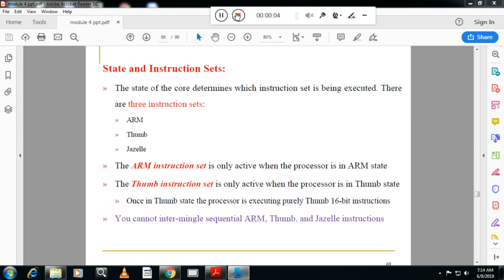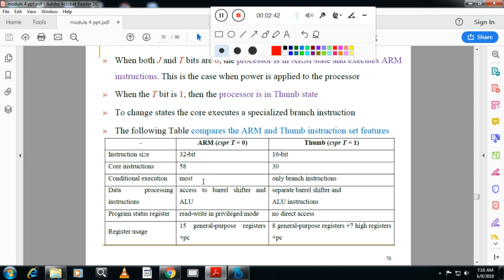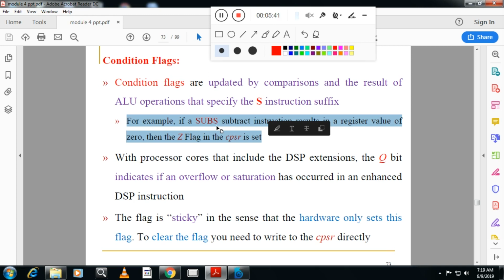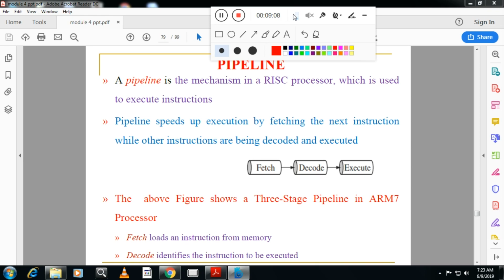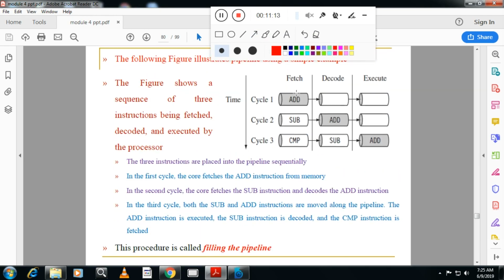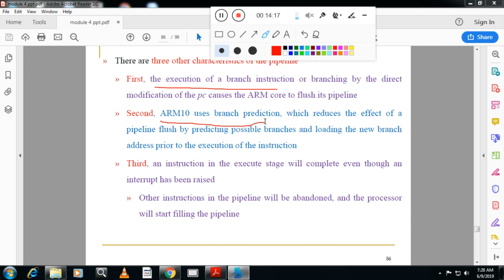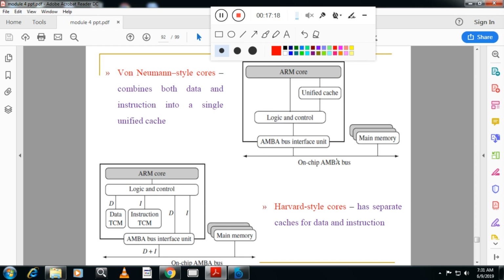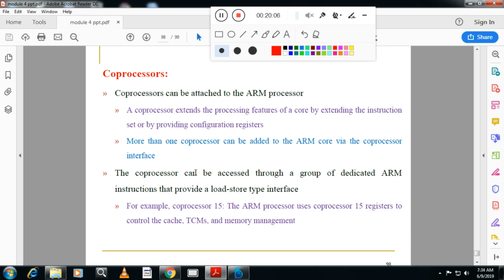VTU MCES 18CS44 M1 L10 REVISION SESSION ARM INTERRUPT AND SWI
This video will explain about Introduction to ARM  INTERRUPT